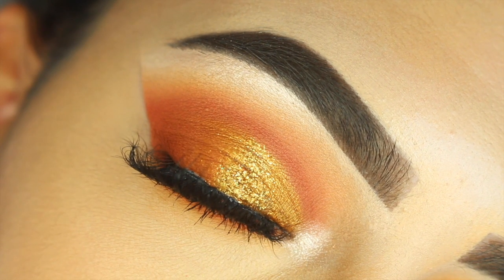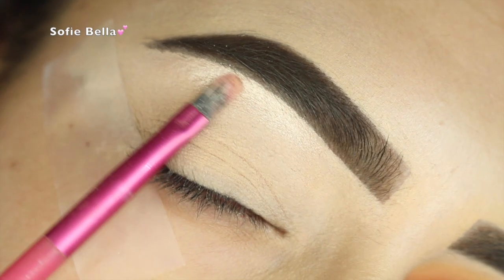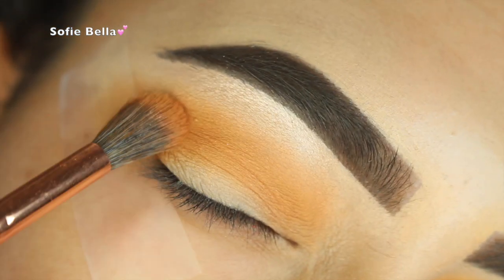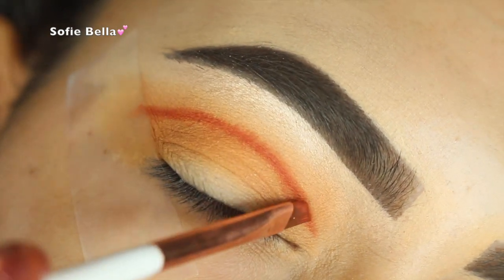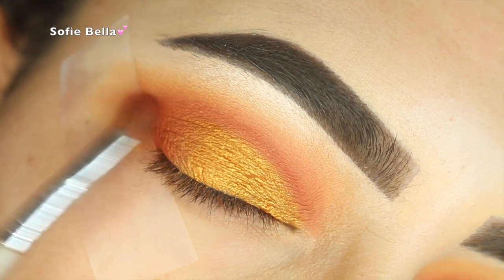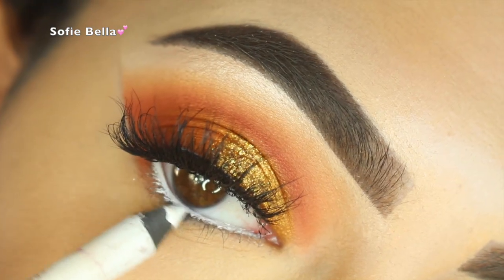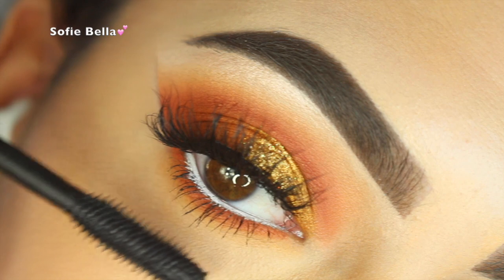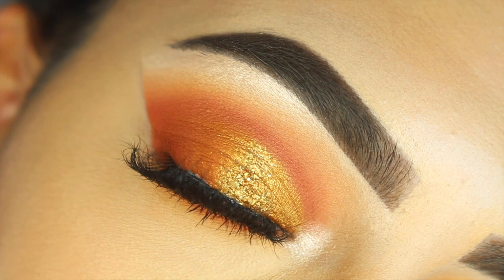QUICK 3 Min Sunset Eye Makeup Tutorial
Lashes:
Sofie Bella Lashes in "GLO UP" Cruelty Free Mink Lashes

Makeup Geek Eyeshadows:
Shima Shima
Chickadee
Morocco
Untamed

ShopVioletVoss Glitter
Holy Grail

Lower Lash Mascara:
Tarte Cosmetics "tarteist" mascara